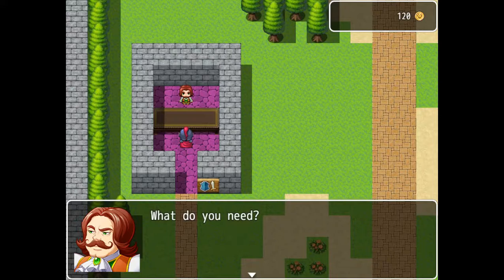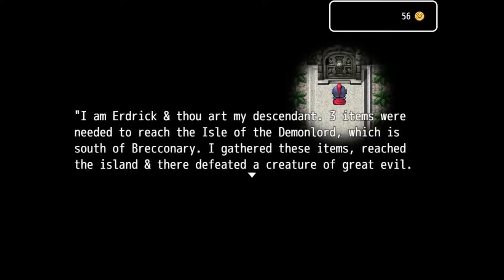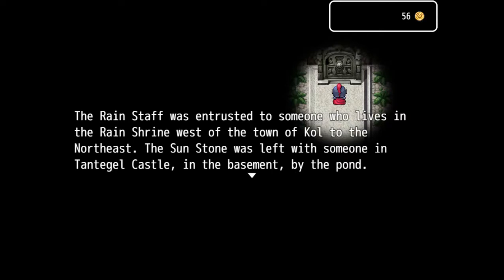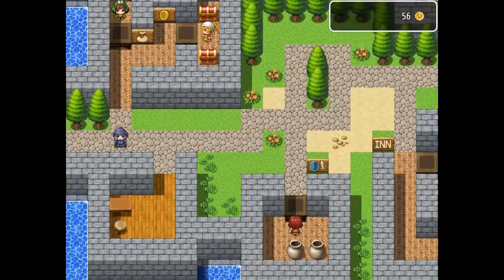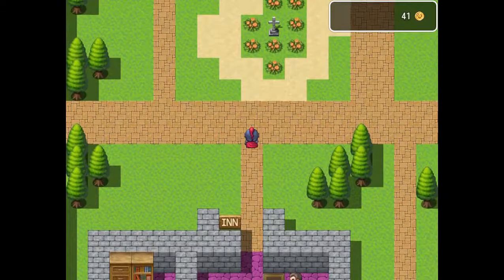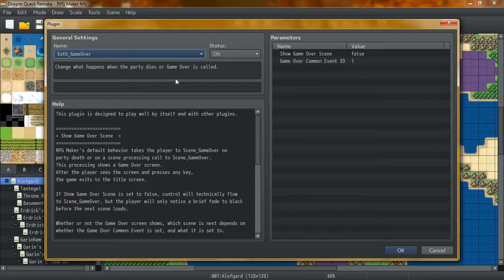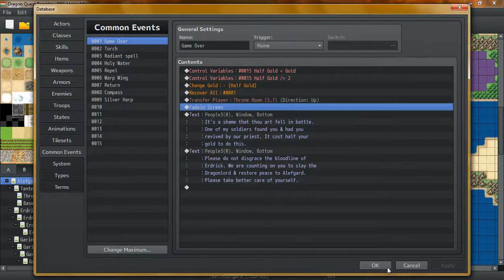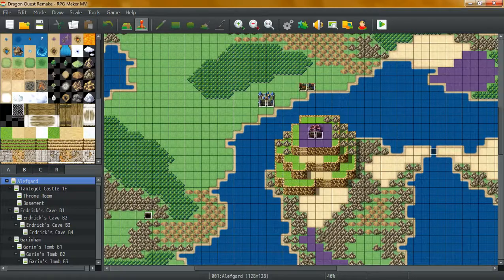Dragon Quest Remake preview for RPG Maker MV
One of the main projects I'm working on is a remake of the original Dragon Quest for RPG Maker MV. I've got all the mapping done as well as character stats & enemy stats. I just don't have the means to set the experience points scaling yet & most of the NPCs aren't functional yet.